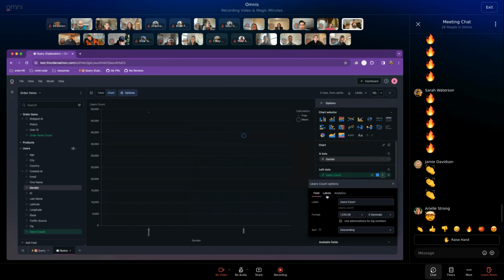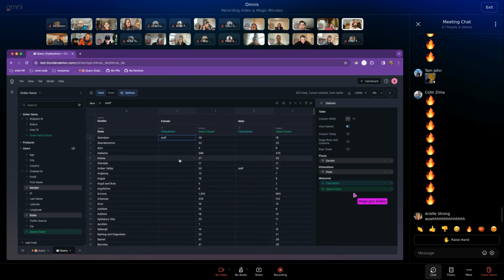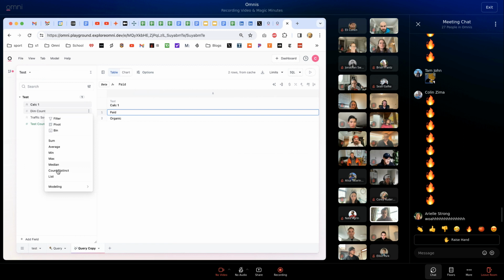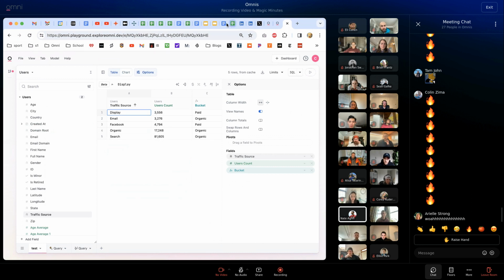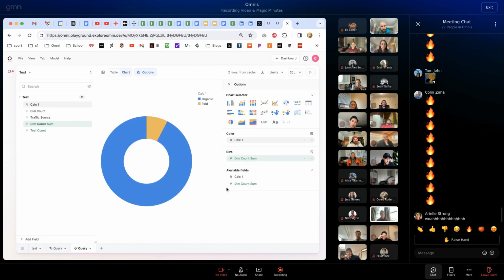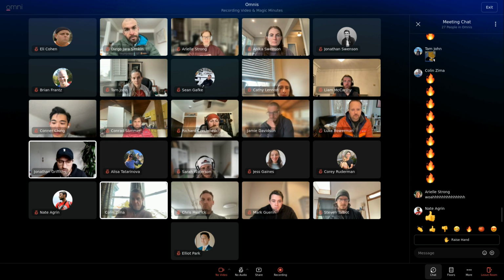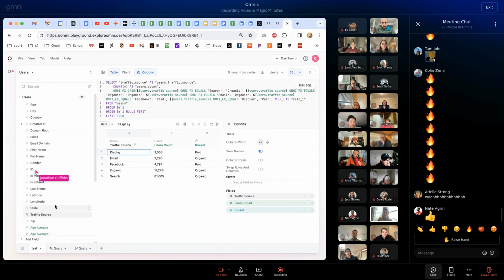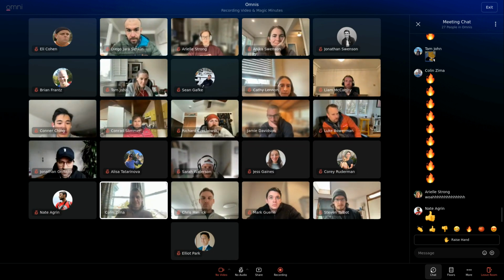2024-01-12 Free Text Spreadsheeting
Have you ever wanted to just add text to each rows by hand in the BI tool?

A new spreadsheet interaction for adding free text.  We need to open up more and more possibilities for these, but simple annotations, re-aggregation of hand grouping, or just quick classifications are all now possible directly in the table.